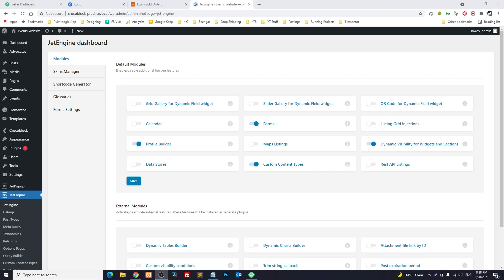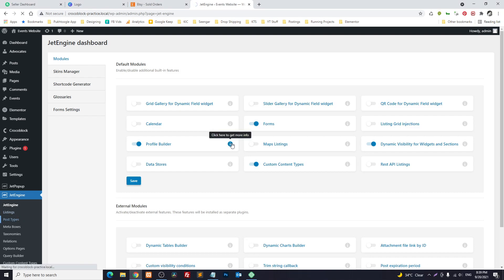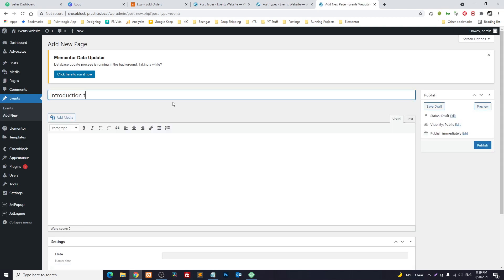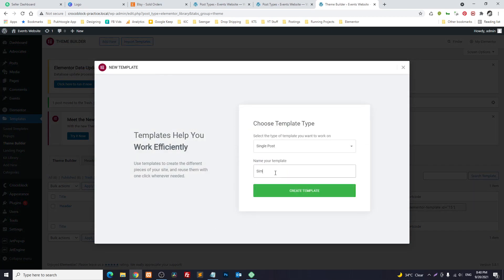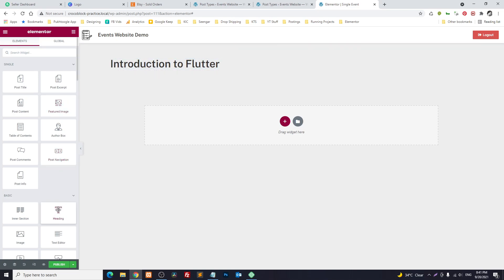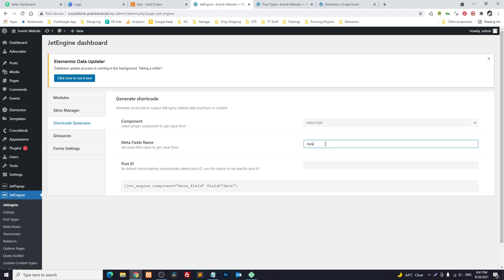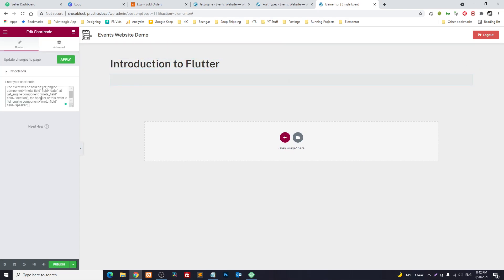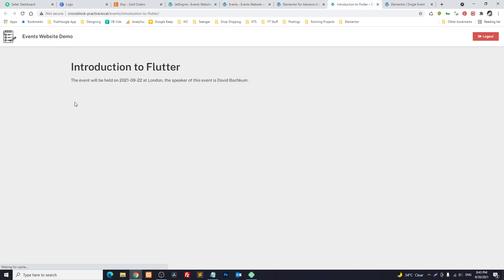Add Dynamic Data to Wordpress Articles using JetEngine Crocoblock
There are certain cases in which you need to Add Dynamic Data to Wordpress Articles for readable presentation. Today we are using JetEngine Crocoblock to achieve the result in few minutes.